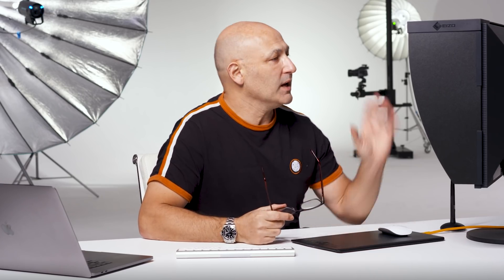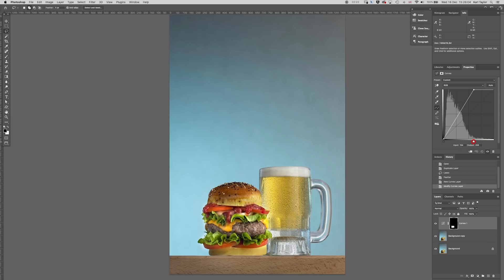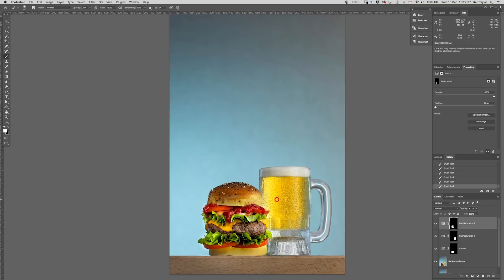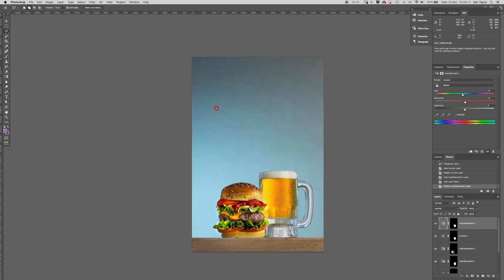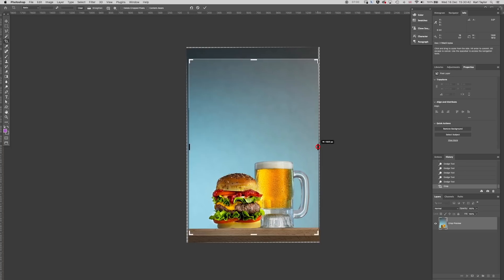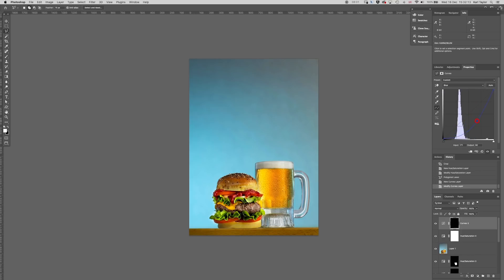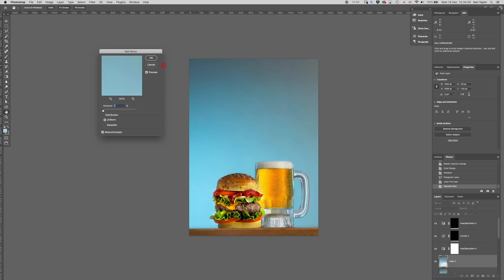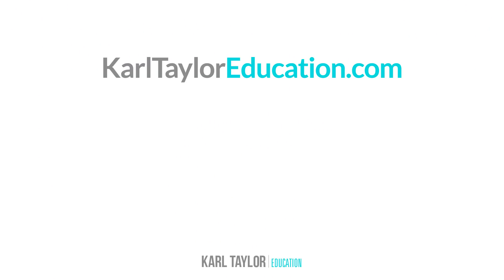How to fix dull food photographs | 10 minute Photoshop tutorial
The aim of food photography is to make your mouth water. But what do you do when your food photographs look dull and flat rather than delicious? In this video I show you how to quickly and easily make flat, dull food photographs look incredible.

In this week’s Fix The Photo I work on an image shot by Karl Taylor Education member Marco Compiano and show you how to transform your food images using Curves, Hue/Saturation, and the Dodge tool in Photoshop.

You’ll see how easy it is to increase the exposure on an image, enhance the colour, adjust the contrast, accentuate shape and form, and even smooth backgrounds. The overall effect of this is a much more punchy and inviting food image.